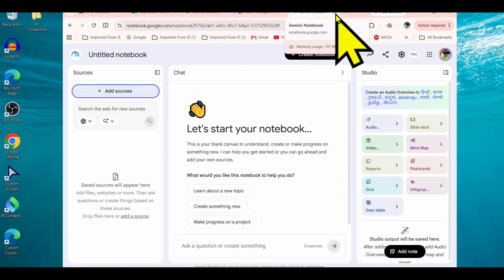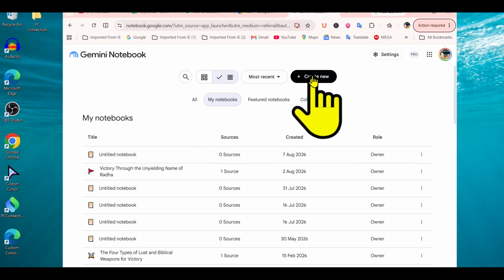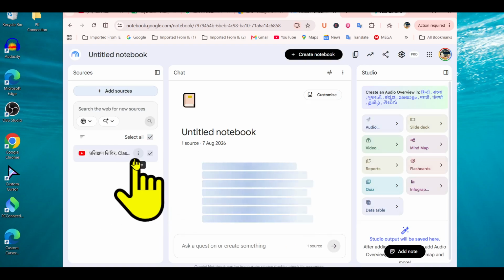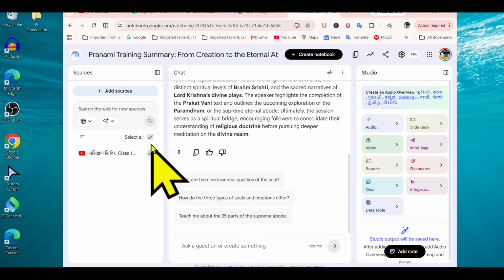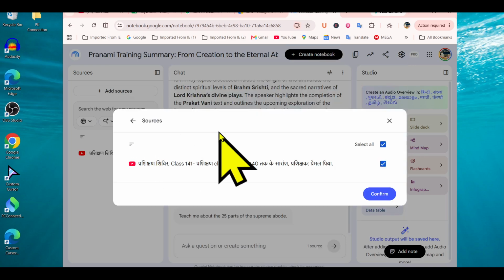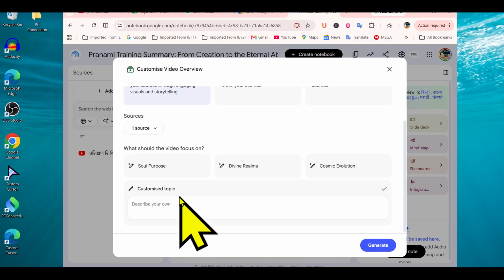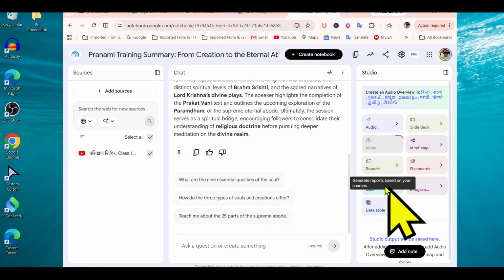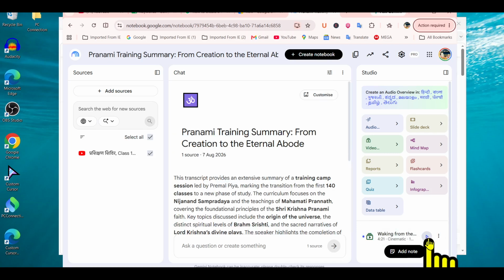How to Create Video with NotebookLM 🤖 (Complete Guide)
​🚀 Learn how to create a video using Google NotebookLM in this complete step-by-step tutorial! NotebookLM is a powerful AI tool that transforms your PDFs, documents, notes, and text sources into engaging AI audio overviews, podcasts, and video content automatically.

​🤖 What You Will Learn:
▪️ How to use Google NotebookLM for AI video creation
▪️ Converting documents and PDFs into AI audio and video content
▪️ Generating AI podcasts and audio overviews using NotebookLM
▪️ Best AI workflows for content creators and video producers

​🔍 Search Queries Covered:
▪️ How to create a video on notebook lm
▪️ How to use Google NotebookLM
▪️ NotebookLM AI video generator tutorial
▪️ Convert PDF to AI video using NotebookLM
▪️ How to make AI podcast video with NotebookLM